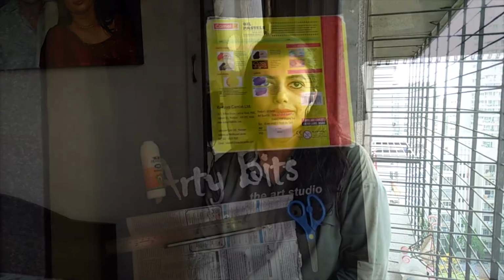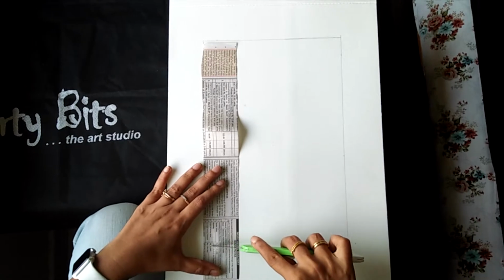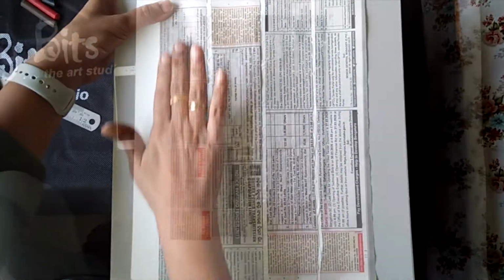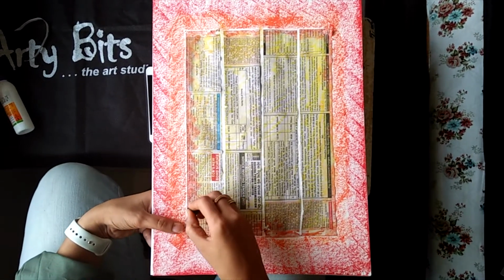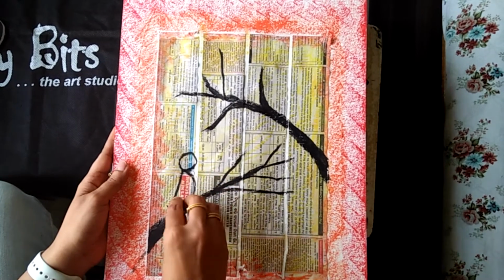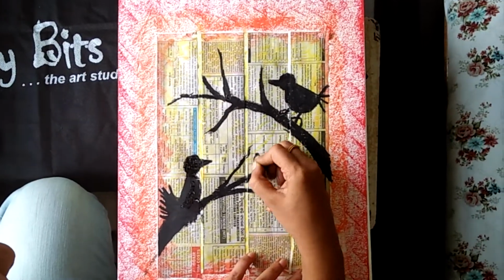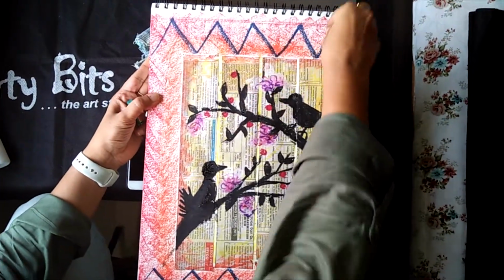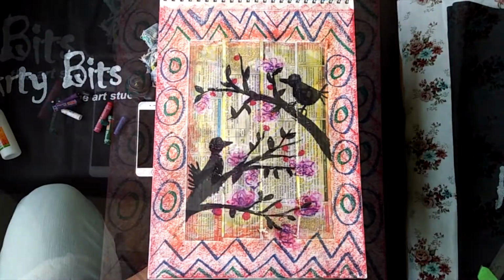A COMPLETE TUTORIAL ON CREATING NEW KIND ARTISTRY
This is a complete tutorial on creating new kind of beautiful ARTISTRY mixing art and craft. Making use of the most things which are easily available at home on this time of quarantine. Have used old newspaper, glue and crayons.

I'm here to amplify for your art and craft skills.

Background Music Score Licensed By:-